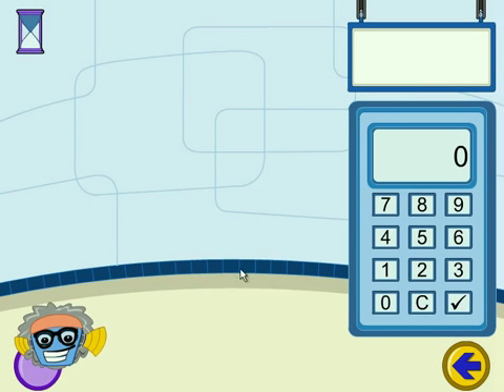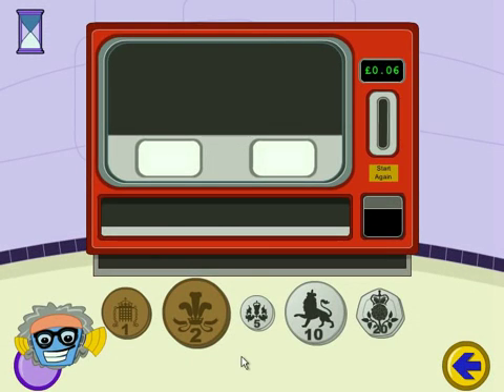Robot Factory (English)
Robot Factory

A disc full of mathematical activities set in a robot factory. As the children complete activities they are given robot pieces to build their own robot. The activities have been developed to address the needs of the National Curriculum and the Foundation Stage guidelines. An easy-to-use resource which introduces a range of mathematical vocabulary and concepts to children in Key Stage 1.

This comprehensive disc includes 16 graded activities, topics covered include:

* Estimating,
* Fractions,
* Place Value,
* Number Line,
* Addition and Subtraction,
* Multiplying,
* Division,
* Mental Arithmetic,
* 2-D Shapes,
* Time,
* Weight/Mass and Length,
* Capacity,
* More than / Less than,
* Patterns,
* Money,
* Data

Robot Factory is available in English or Welsh, but at present the Welsh version is not compatible with Windows Vista.

The Welsh version of this disc won the Interactive Award at the Celtic Film and Media Festival in 2006.

Subject: Maths
Ages: 4-7
Key Stage: Key Stage 1
Language: English, Welsh
Platform: Windows 98, Windows XP, Windows Vista

Requirements

* 64MB RAM